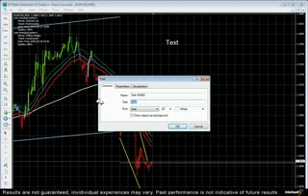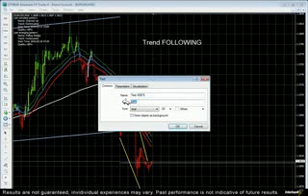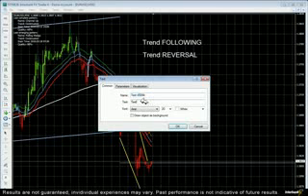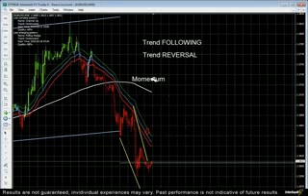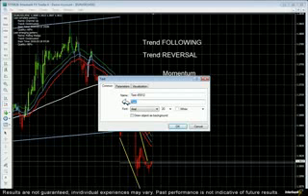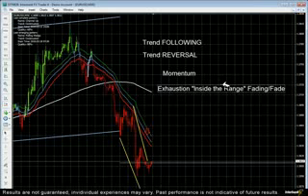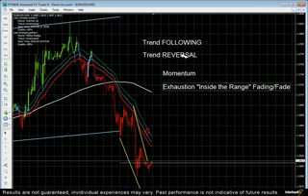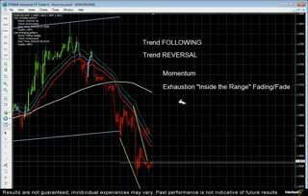Part 7 of 8 Raghee Horner Webinar- Market Cycles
bạn có thể download toàn bộ sách của nhà đầu tư vĩ đại Warren Buffet tại đây hoàn toàn miễn phí
hdsaigonfinance.vn
Chief Currency Analyst Raghee Horner discusses market cycles and the "wave", a series of indicators used by Raghee Horner.

In part 7, Raghee analyzes live charts for entry opportunities, and discusses different types of trading: trend following, trend reversal, momentum, and exhaustion "inside the range" fade.

bán hàng, kỹ năng bán hàng, kiếm tiền trong thời khủng hoảng, làm chủ thời khủng hoảng, đầu tư gì thời khủng hoảng, doanh nghiệp bán hàng, kỹ năng mềm, doanh nghiệp làm giàu, đầu tư, tài chính, kinh doanh, đam mê đầu tư, đam mê làm giàu, làm chủ doanh nghiệp,